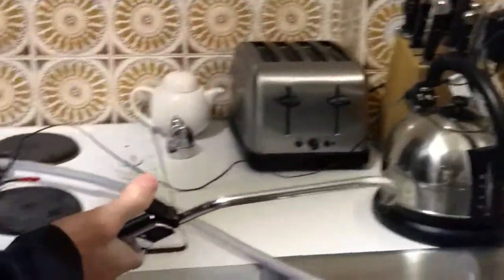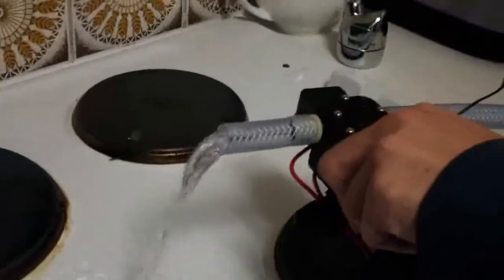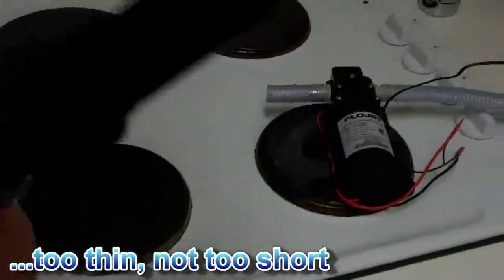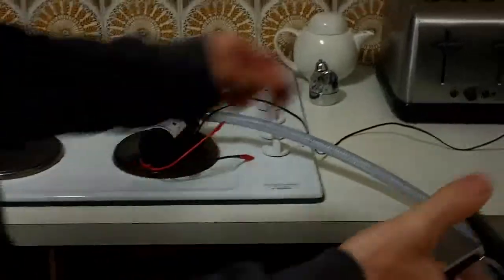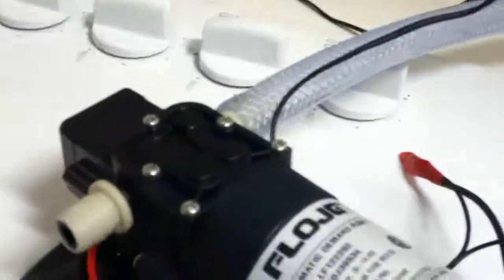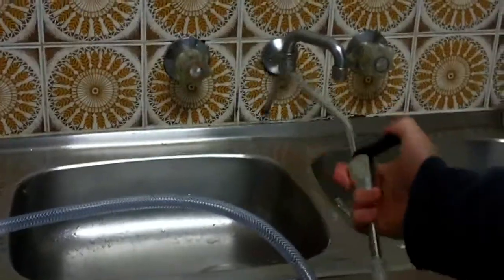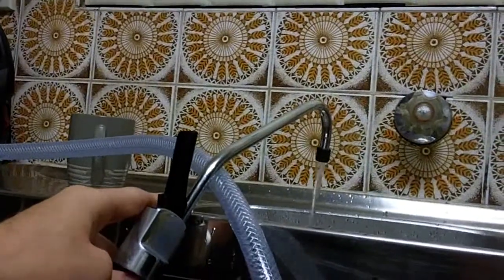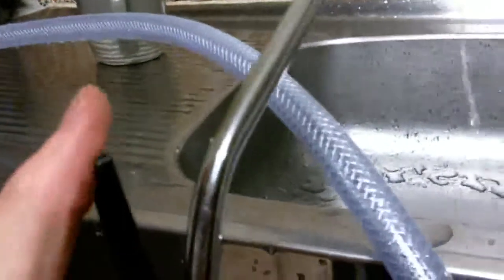FLOJET LF-12 Water Pump Test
Testing our new water pump and pipe connections.
Pump was only running on 9V 1AMP so it may run quicker on 12V.